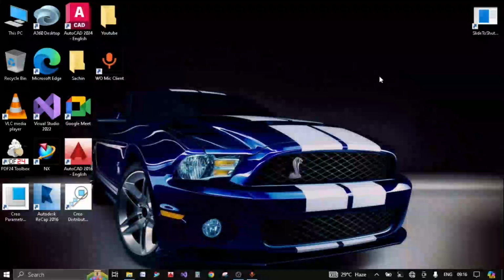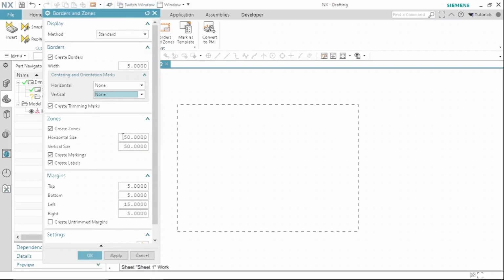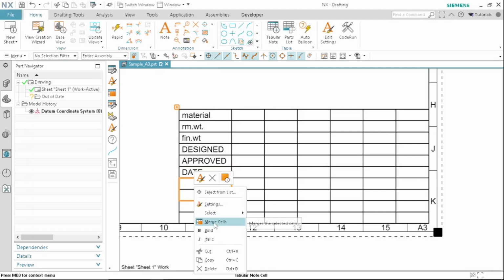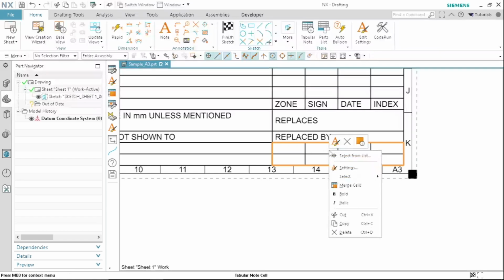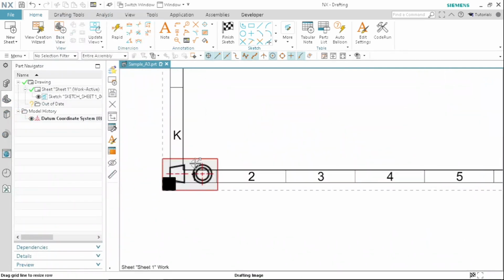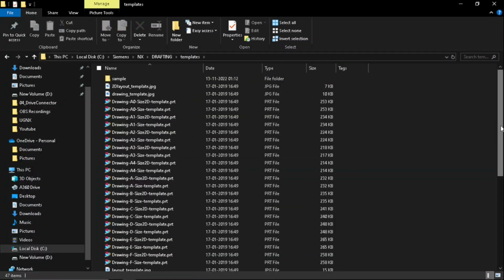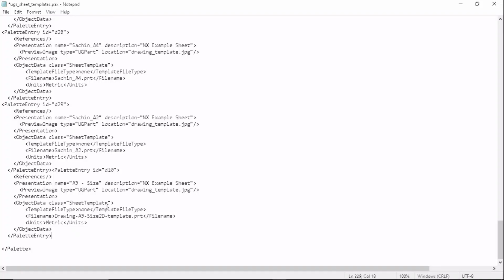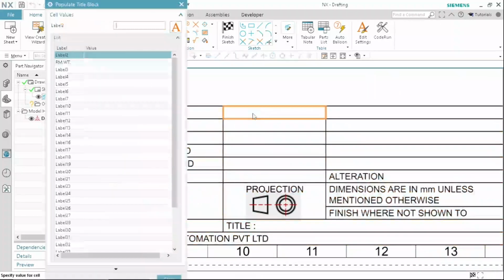Creating Custom Drawing Template in UGNX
In this video I created custom drawing template and added to NX library.
Following process which I followed in the video
1.Opening NX as administrator
2.Creating one part file with sheet size name and saving in template folder in C drive
3.In the drafting section of same part file I created drawing template.
4.Then there are two .pax files are present in template folder adding created template name as pallet entry.